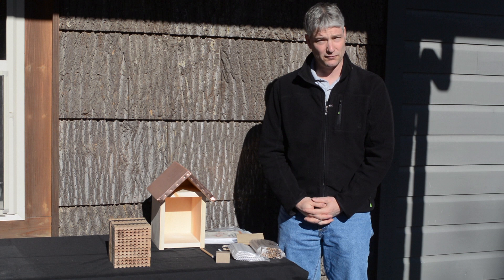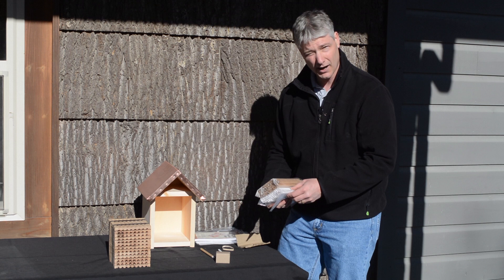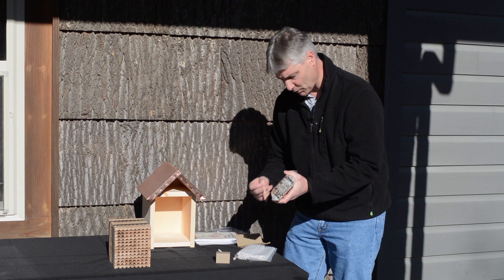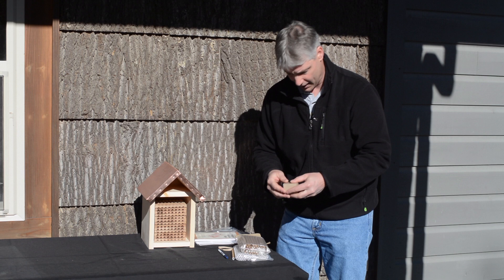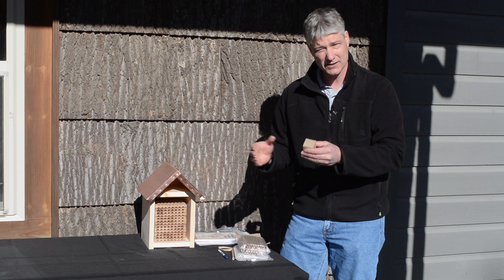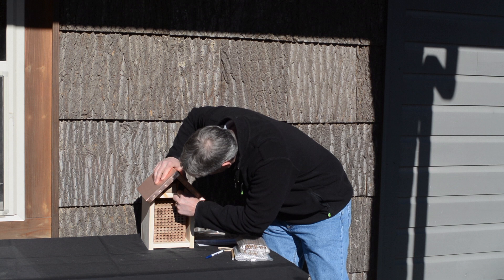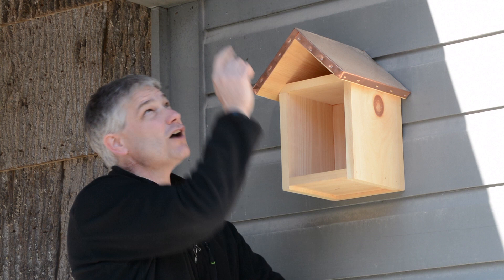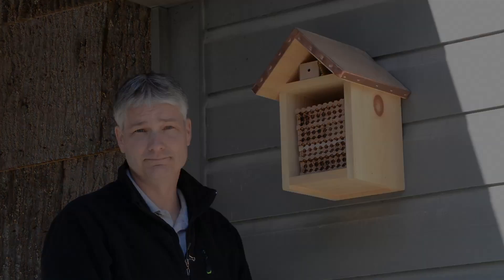Setting Up Your Mason Bee House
Shane Gebauer takes you through all the components of a Mason Bee House and demonstrates tips to installing a House.